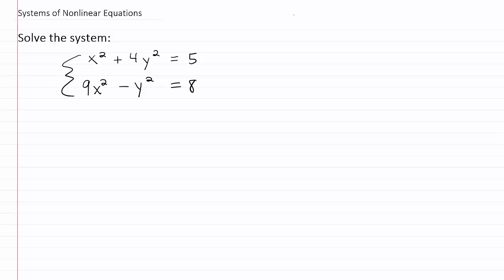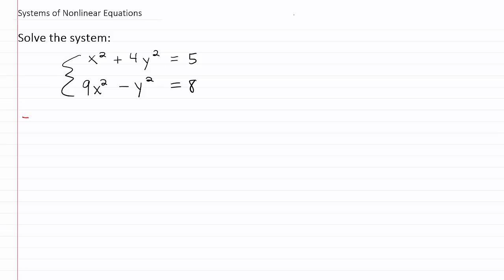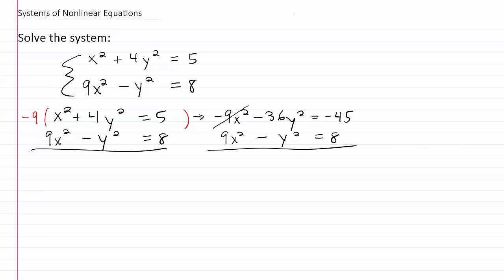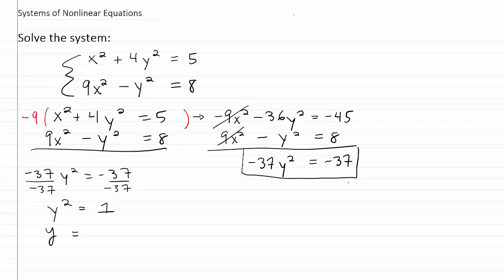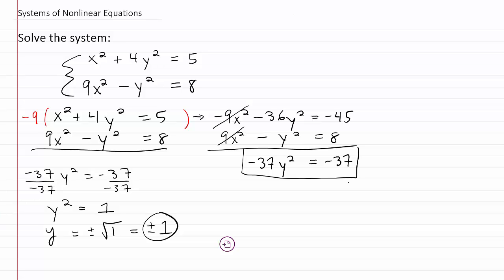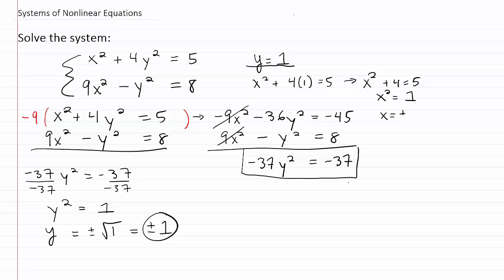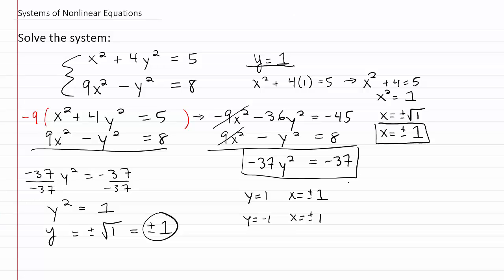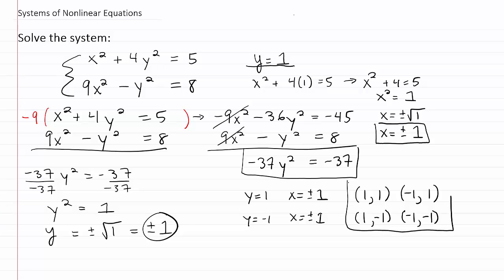Algebra Videos: Solving Nonlinear Systems p2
Chapter 7 Linear Systems, Section 7.2 Solving Nonlinear Systems p2